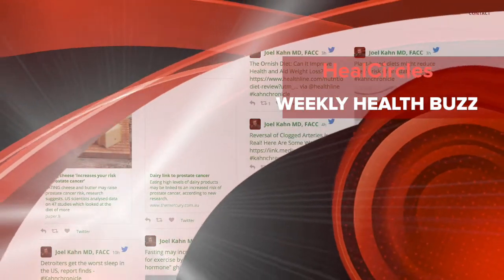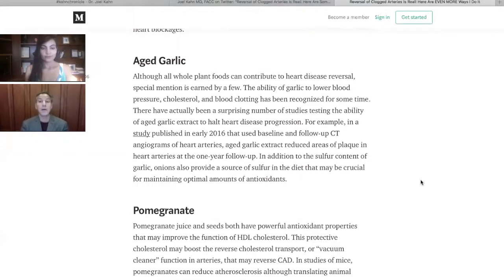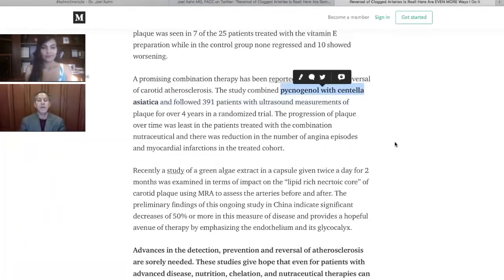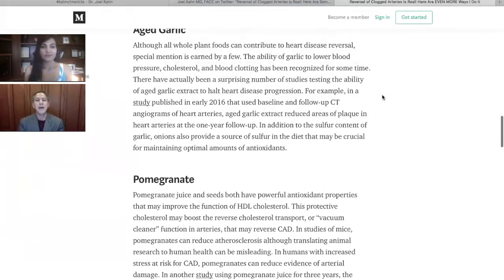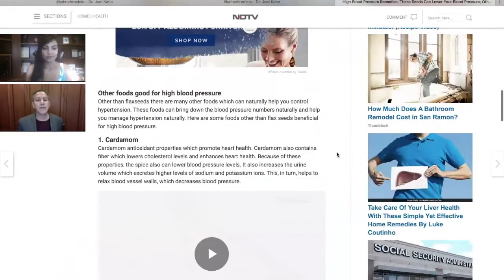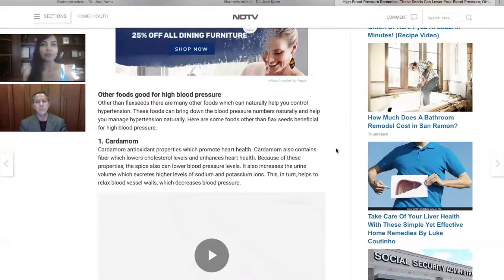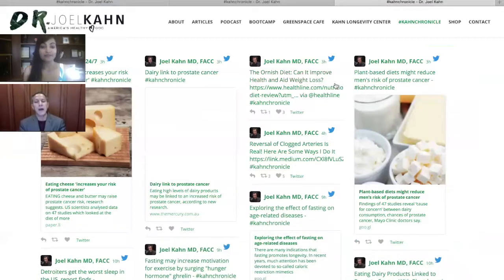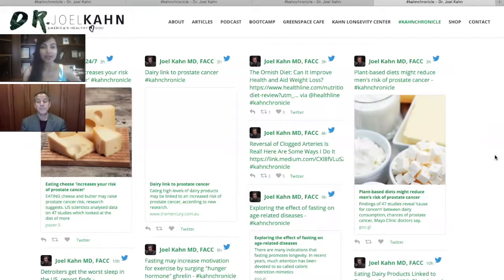Weekly Health Buzz: seed to lower blood pressure, 4 foods to prevent heart attack and more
Check out this week's health buzz and find out which common seed lowers blood pressure, should you eat quinoa or not, the 4 pantry foods to remove plaque naturally and reverse or prevent heart disease. Also check out what new research just came out on dairy and its link to cancer, especially prostate cancer.